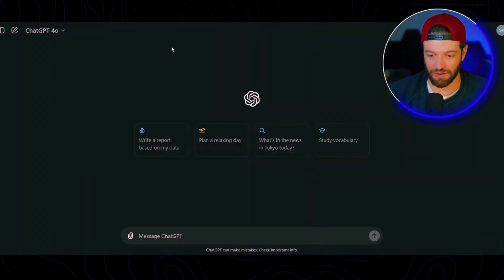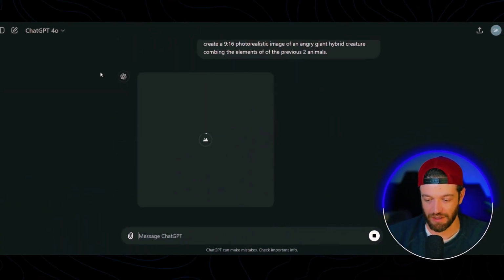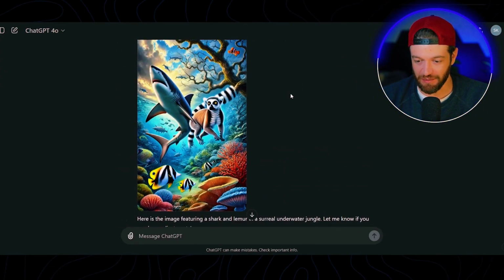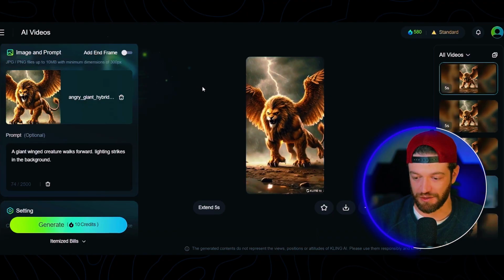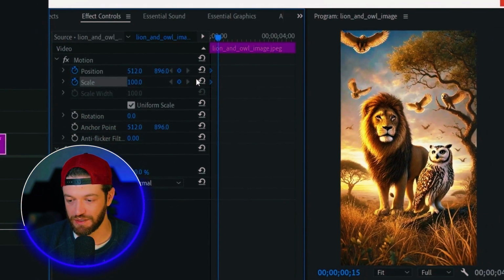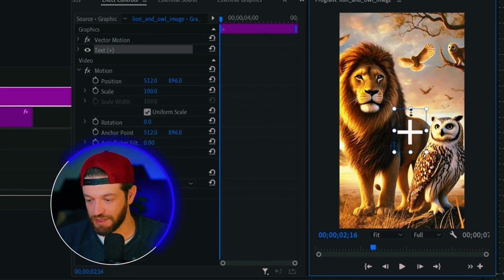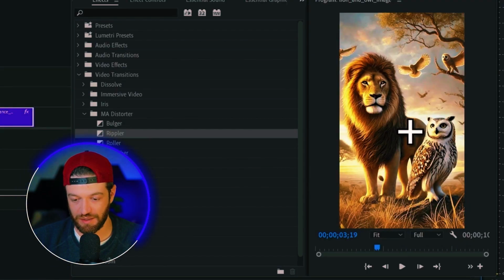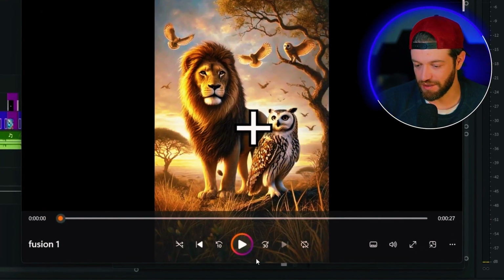This AI Animal Fusion Niche Is Printing Money on YouTube in 2026 (Full Tutorial)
Animal fusion AI videos are blowing up on YouTube right now — and in this
2026 tutorial, I'll show you exactly how to start your own faceless animal
fusion channel from scratch, even as a complete beginner.

This niche is super beginner-friendly, requires zero filming, zero face
reveal, and can be fully automated using AI tools — making it one of the
best faceless niches to start in 2026.

What You'll Learn in This Tutorial:
• What animal fusion content actually is and why it's trending in 2026
• Which AI tools to use to create fusion animal images/videos
• How to turn AI images into viral short-form videos
• How to upload, optimize, and grow this niche channel fast
• How creators are monetizing this niche and earning from day one

This is a 100% faceless, beginner-friendly niche perfect for anyone
wanting to start a YouTube channel without showing their face or talking
on camera in 2026.

If you want to start a side income using AI in 2026, this tutorial
covers everything you need to get started today.